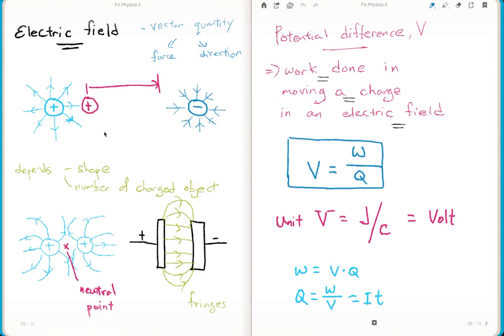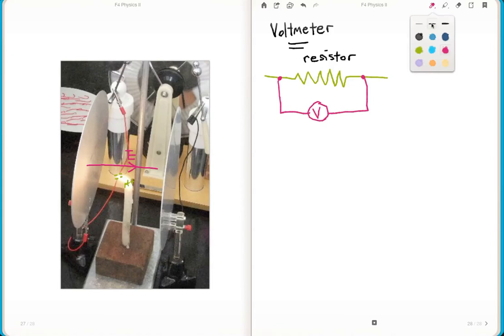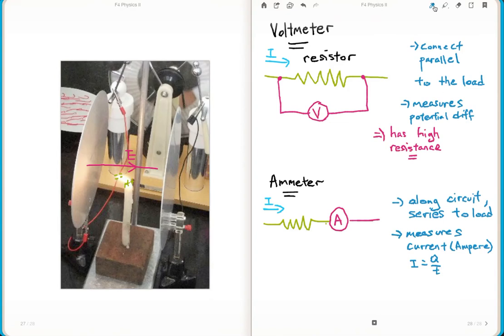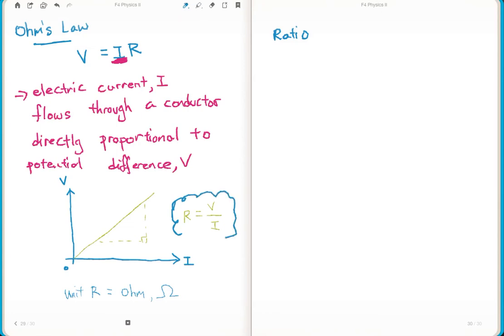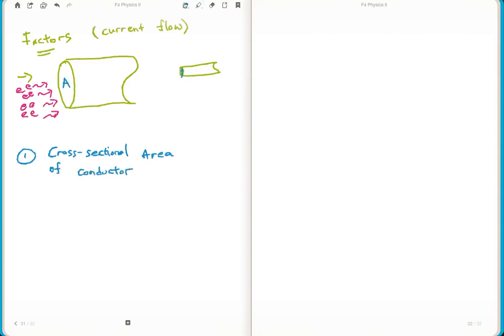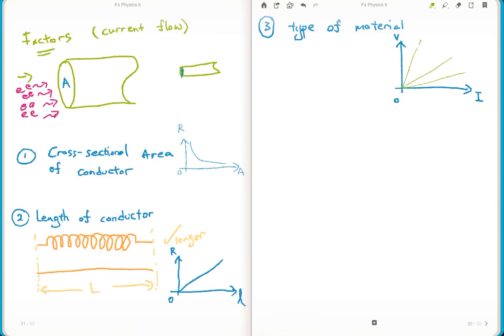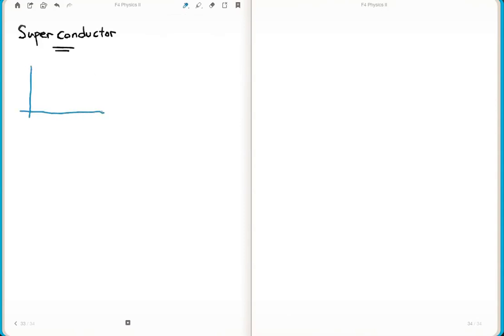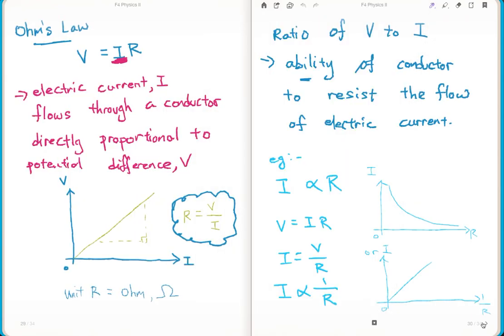SPM Physics F5 Chap 2-2- Voltmeter and Ammeter- Ohm Law- Resistivity- Superconductor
This is the second part of video for F5 Chap 2 Physics.